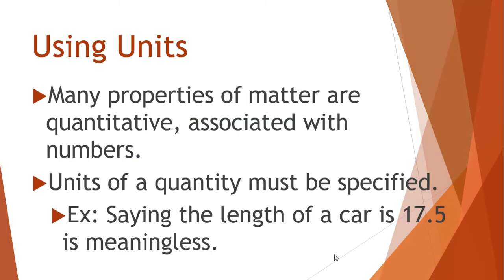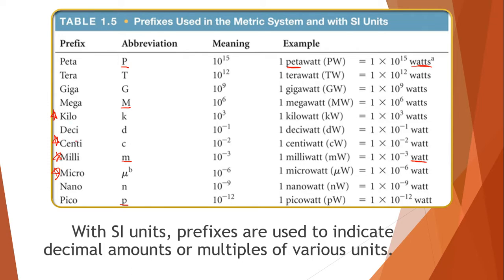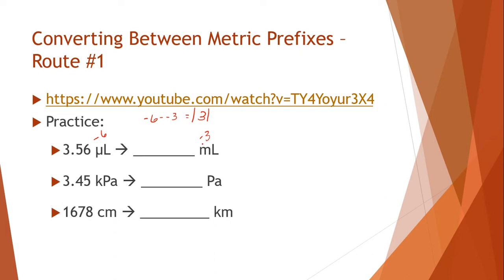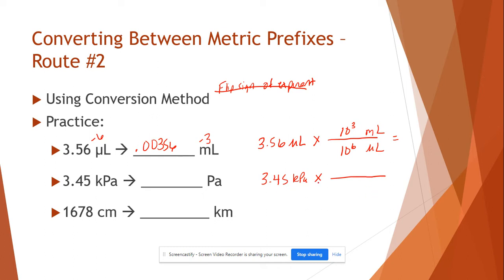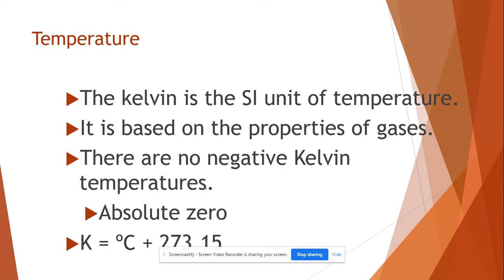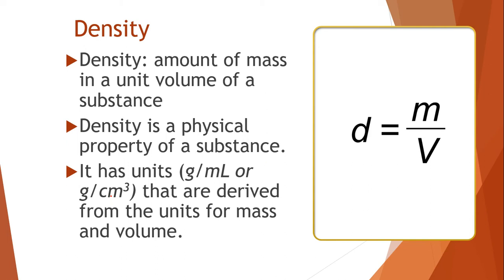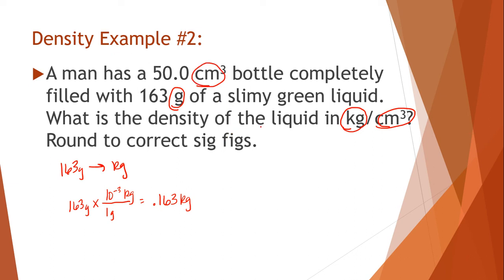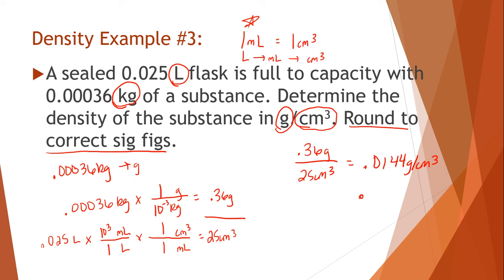Ad Chem - Measurement Part 2 Review